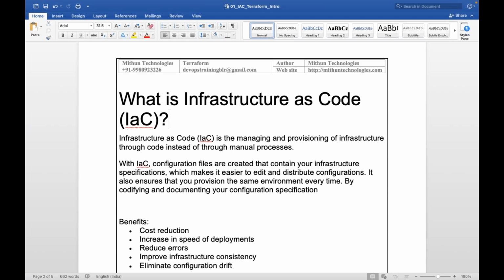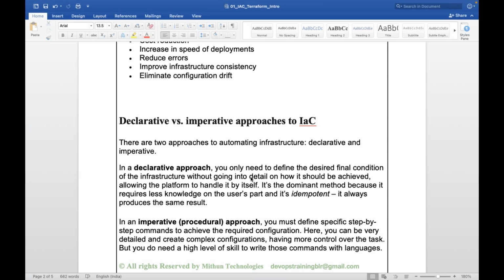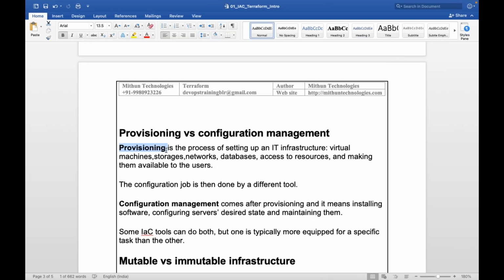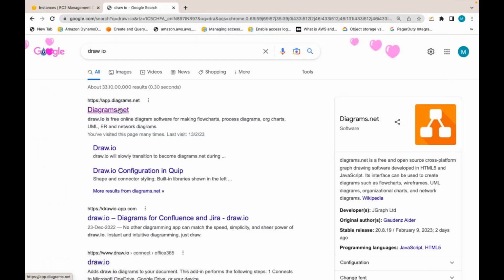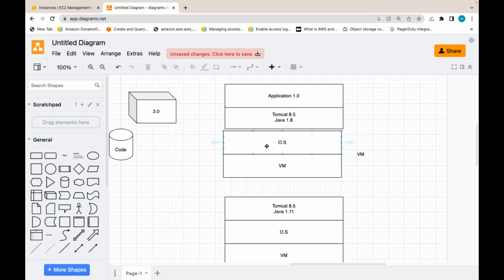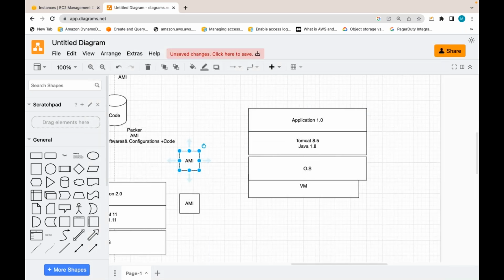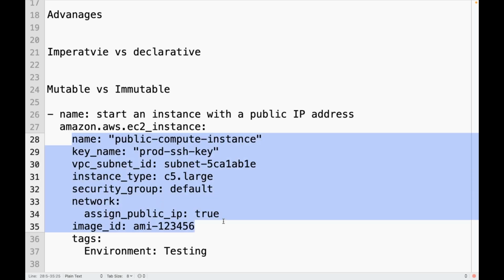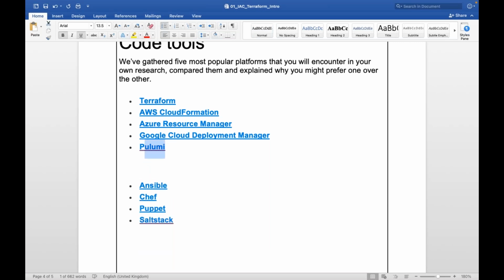Terraform - Session 18